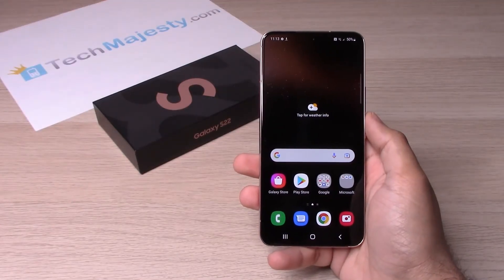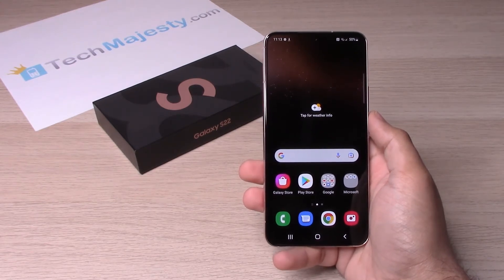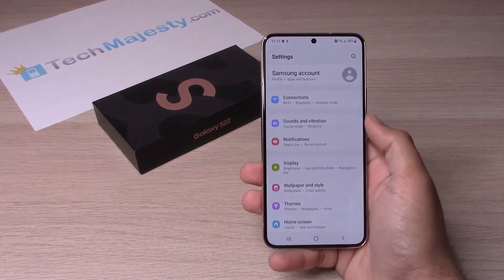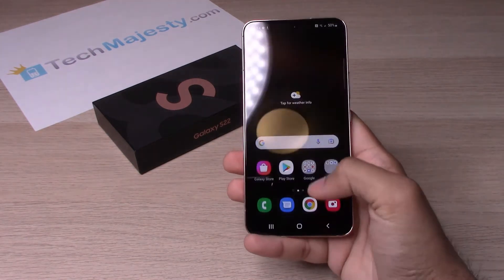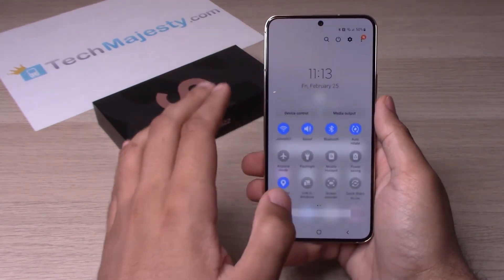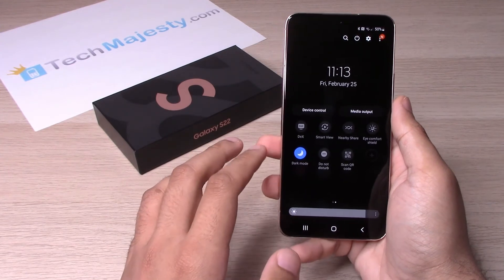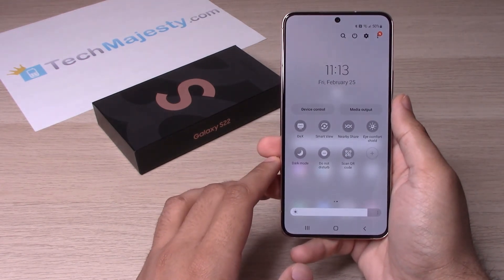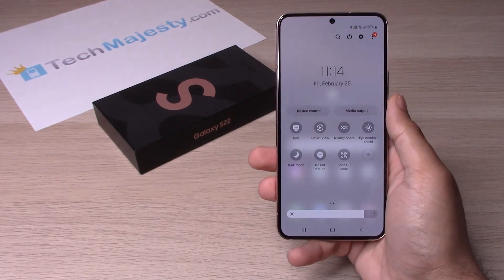How to Turn ON Dark Mode on Samsung Galaxy S22 / S22+ (Plus) / S22 Ultra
- In this video we will show you to turn ON dark mode on the Samsung Galaxy S22, S22 Plus, and S22 Ultra.